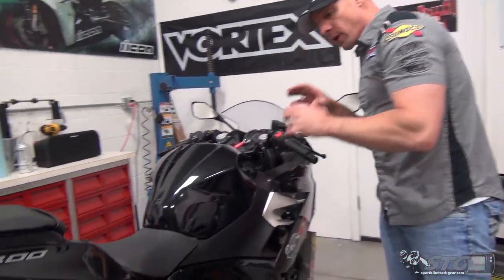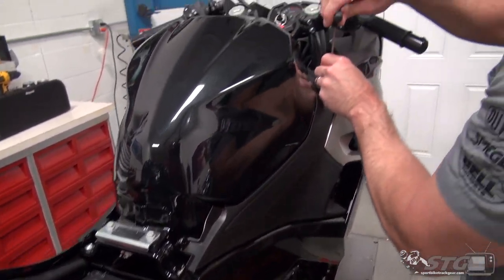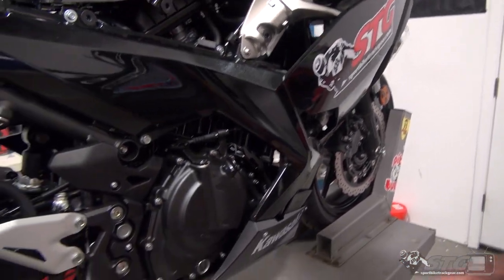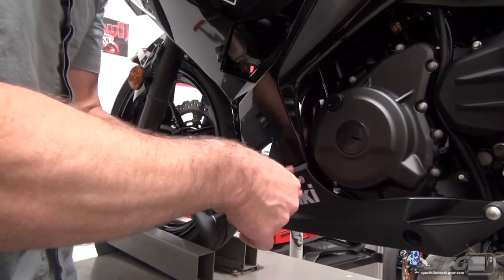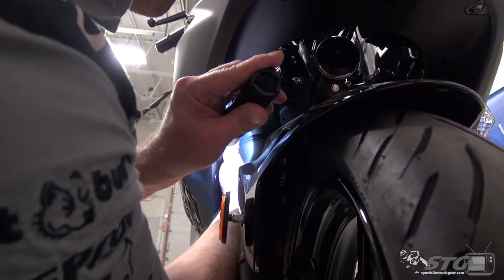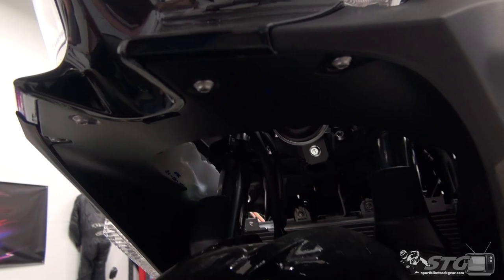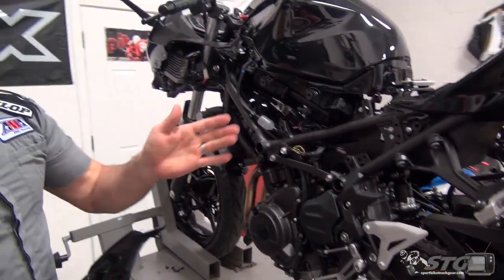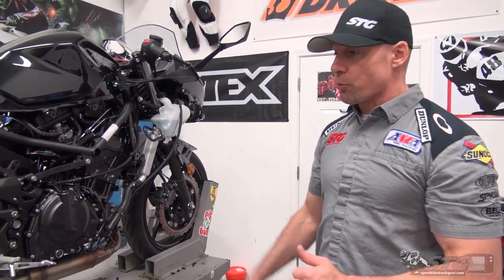2018-2023 Kawasaki Ninja 400 Bodywork Removal Tutorial | Sportbiketrackgear.com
Kawasaki Ninja 400 Bodywork Removal Tutorial

The newest bike in the STG family, the Kawasaki Ninja 400. We're going to start out with a tutorial on how to remove the side fairings. The majority of the work that we're going to be doing on this project bike will require the side fairings to be removed. We will have tutorials in later videos showing you how to remove the front fairing and the tail.